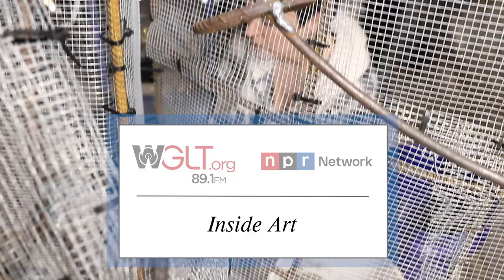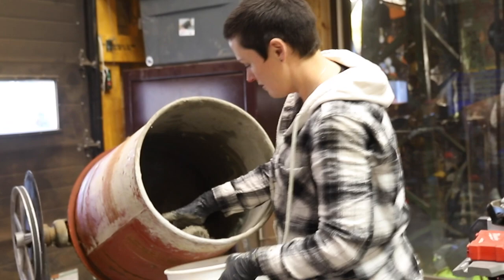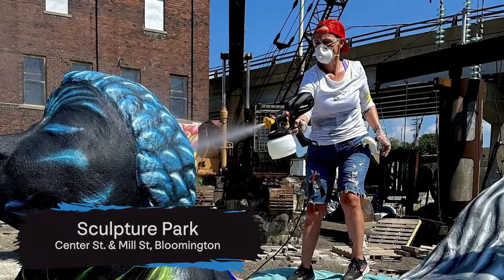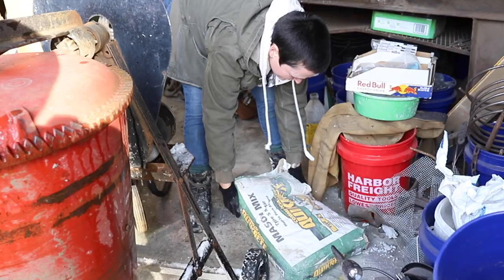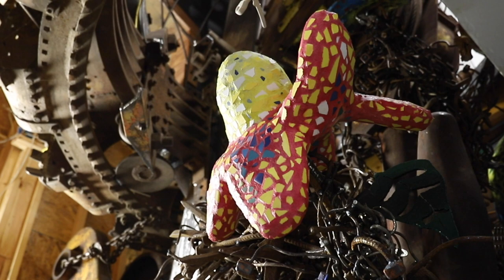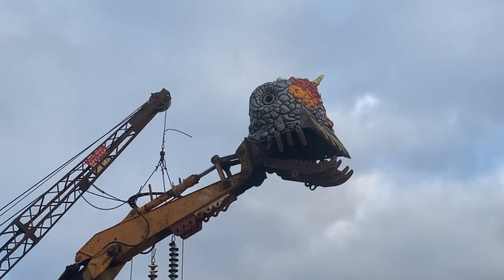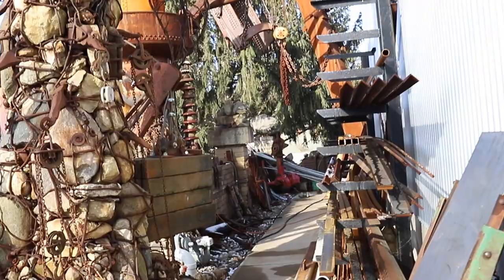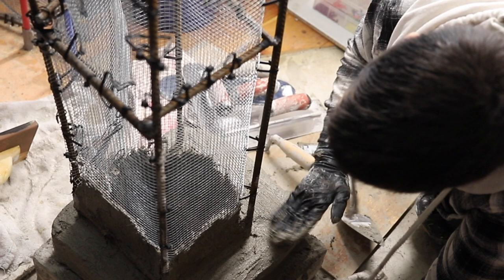Inside Art: Sculpting concrete with Aianna Zachary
WGLT’s Inside Art is a video series that highlights the behind the scenes process artists in central Illinois go through to produce their art. This episode features concrete sculptor Aianna Zachary, who said she moved to Bloomington to change her life. Zachary co-founded the Hangar Art Company, an art gallery for “big art” in downtown Bloomington. Through the art gallery, Zachary said she met artist Tom Kirk who hired her to be a full-time concrete sculptor. Zachary has helped create several sculptures at the sculpture park in Bloomington, and is currently building a concrete sculpture in Kirk’s house.

“I think why I like being an artist is that I can play forever,” said Zachary. “That being said, it is a lot of work.”

Credits
Director: Emily Bollinger
Interview: Aianna Zachary
Special thanks: Ryan Denham and Lauren Warnecke

Photos: Aianna Zachary / Courtesy

Songs:
“Ride into the Sun” The Velvet Underground
“What Goes On” The Velvet Underground